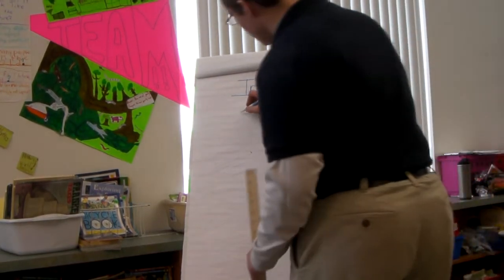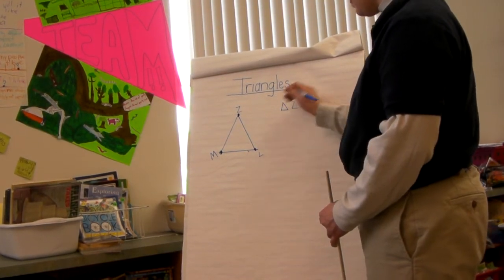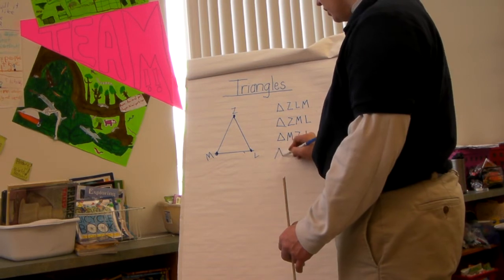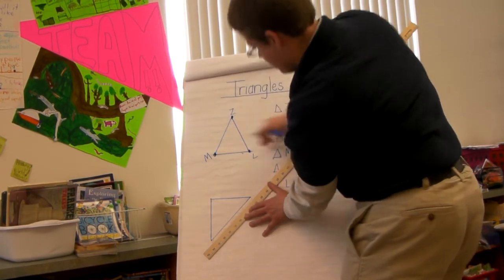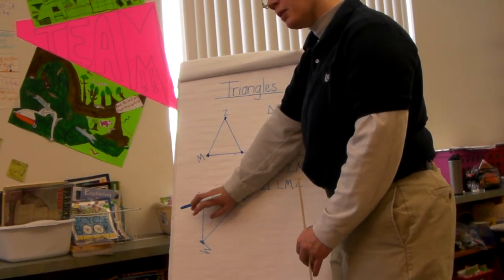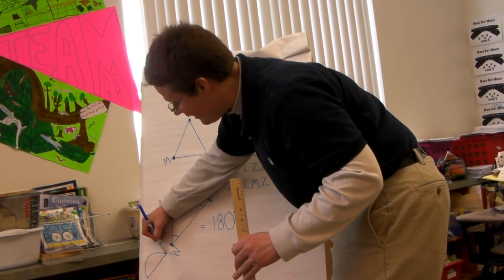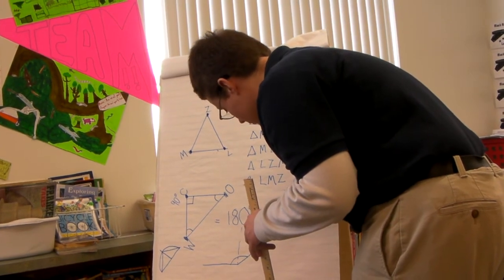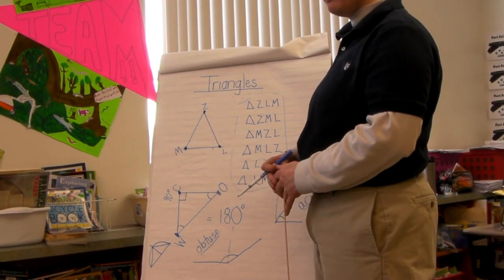Geometry Triangles and points